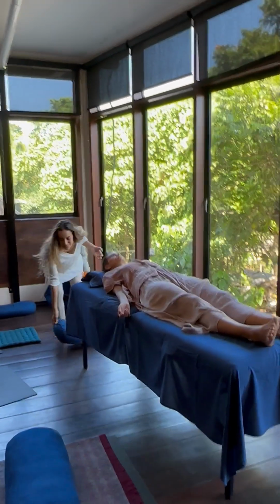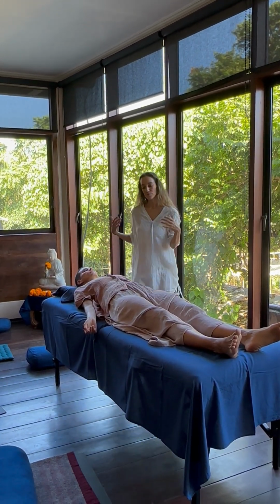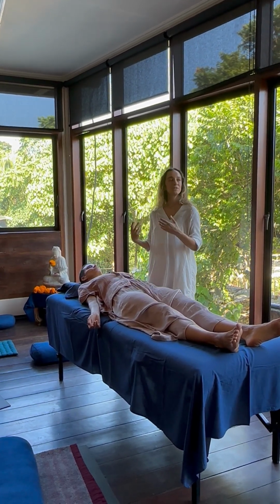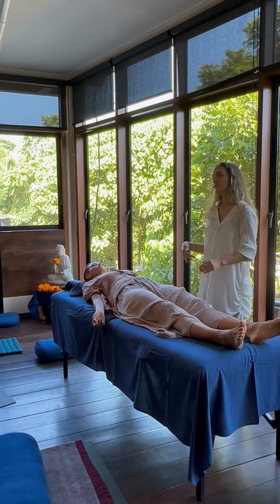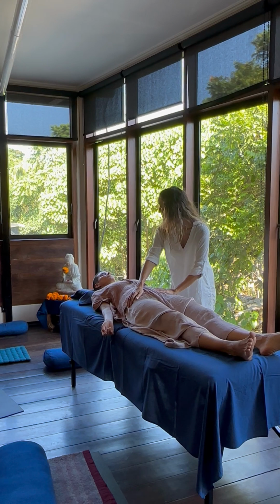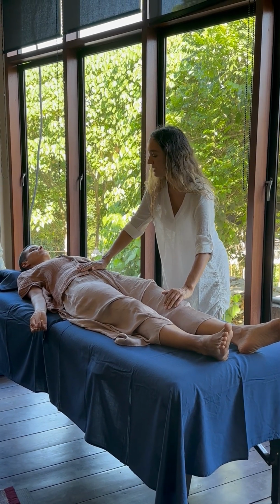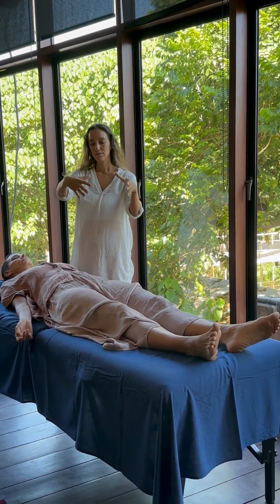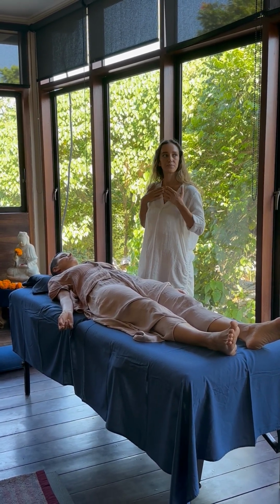Demonstration Reiki Hand Positions - Reiki Course Yogabarn Bali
Dr. Usui himself did not use formalized hand positions; he used Reiki intuitively and on whatever trouble spots the patient complained of.

It is beneficial to start with some guidance on the hand positions. It will help
your intuition. Don’t get hung up on the hand positions; this is a practice of
intention, and the client will draw the frequencies required automatically to the right place. no matter where your hands are placed.

The Original Seven Japanese Hand Positions:
Hayashi developed seven standard hand positions that are based on the
acupuncture meridians taught in traditional Japanese Reiki:

The Eyes – Reiki the eyes from behind, with the fingertips resting gently on the fleshy tissue below each eye and pointing directly down. The entry points for the bladder, stomach and gall bladder meridians are located around the eyes and terminate in the feet.

The Temples – This position covers parts of the gall bladder and the triple heater meridians.

The Occiput – The fingertips are in contact with several meridian points, including the gall bladder. This area is a major gathering point for tension.

The Clavicle – Place hands over the collar bones with fingers meeting in the
middle. Several Yin meridians, including the stomach, connect at the centre of the clavicle.

Lower Ribs – Place your Hands with the fingertips of the left hand meeting the heel of the right hand at the tip of the sternum (the exit point of the liver
meridian).

Shoulders – Place your hands under the shoulder blades, an area that carries
most of the Yang energy to and from the head. The small intestine and gall
bladder meridians pass through here.

Lower Back – Standing to the left, carefully place left hand with palm up under the back in the solar plexus area. Place right hand on patient’s left shoulder. This connects with an important ‘water’ point.

Additional Handpositions:
- One hand on the forehead and one on the heart -– have the intention
that the energies of the head and heart come into balance. Sometimes the
clientwill experience a strong release when this position is used.

- Place both hands on the hip bones and run the energy through the
bodylaterally. This is where women carry their issues around
sexuality,judgment, guilt and pain.

- The spine – have the client in fetal position with a cushion between their
knees. Place your hands over the affected area, or place one hand on the
top vertebrae and the other on the coccyx and run the energy between your
hands up and down the spine.

- From joint to joint -– shoulder to elbow, elbow to wrist. Hip to knee, kneeto
ankle. To release tension, pain, traumas in the joints.

-The feet – hold both feet and imagine the energy running from the infinite
space through the crown down out of their feet into the center of the earth.
This balances the energy of the whole body. Clears and cleanses the energy
field as well as the aura.